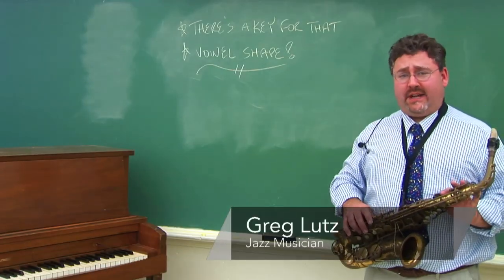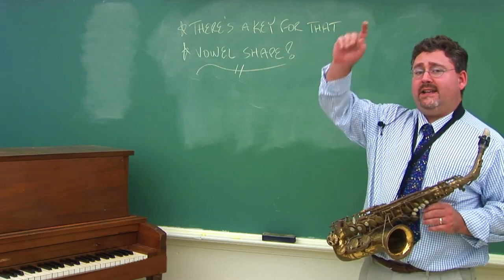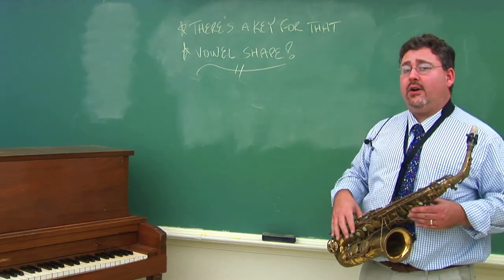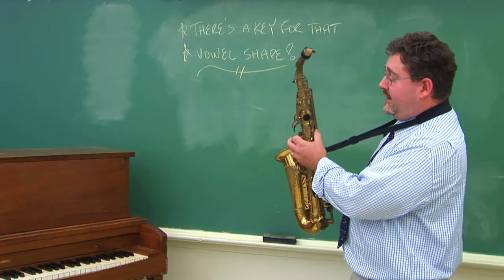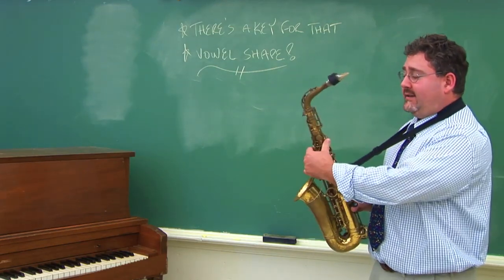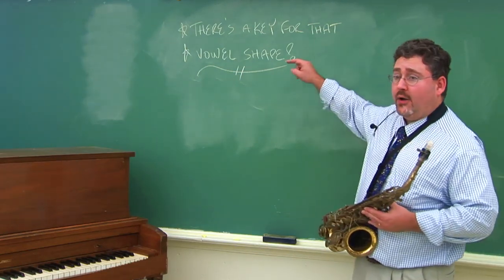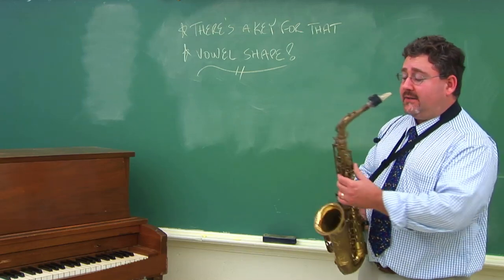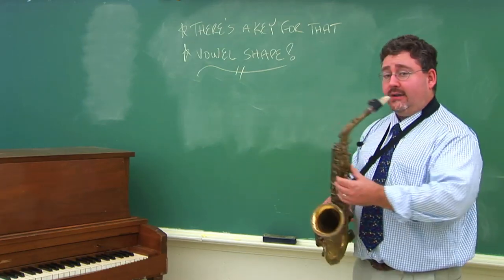How to Play Octaves on the Saxophone